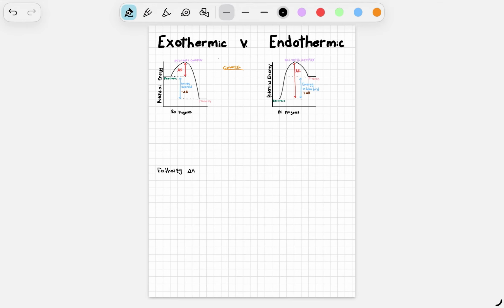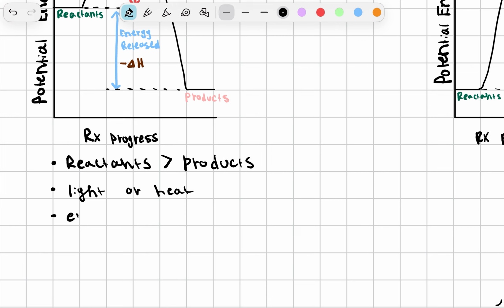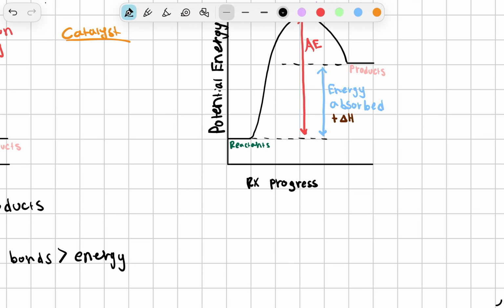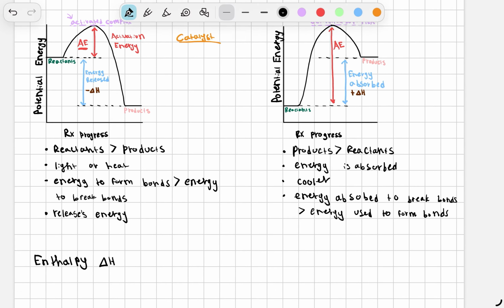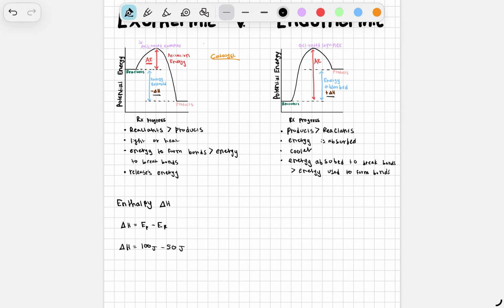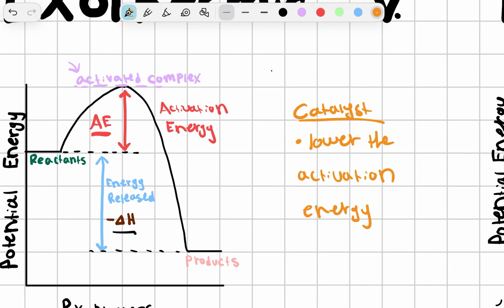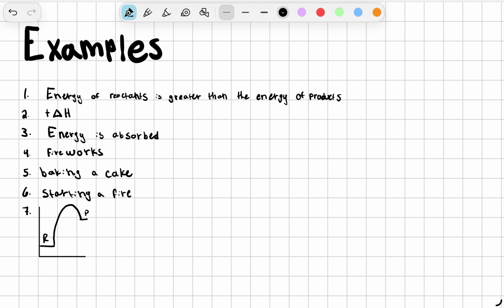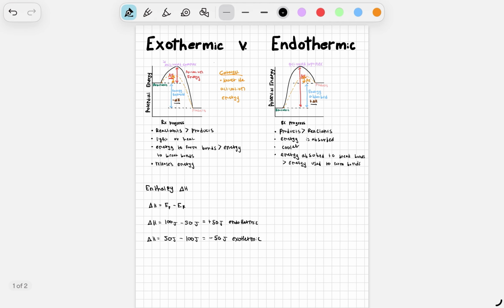Exothermic Reaction vs Endothermic Reaction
This concept is taken directly from the Alberta Science 10 curriculum